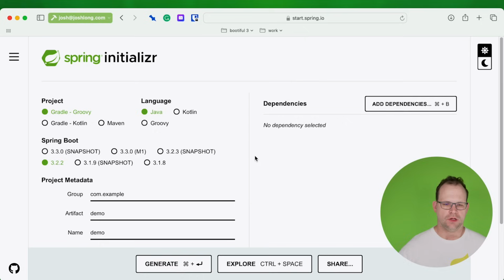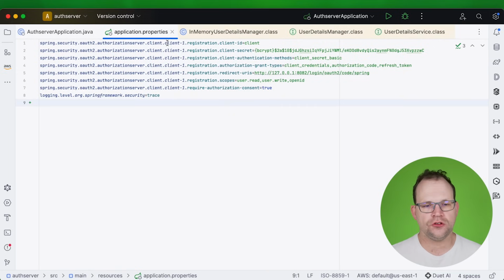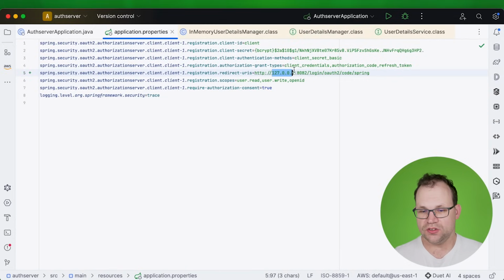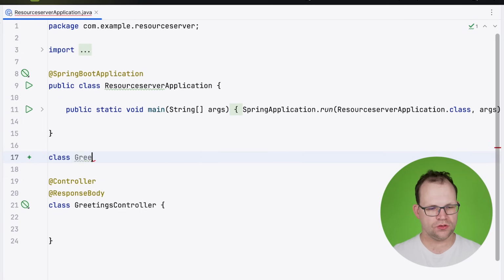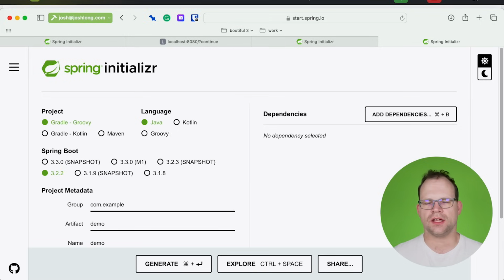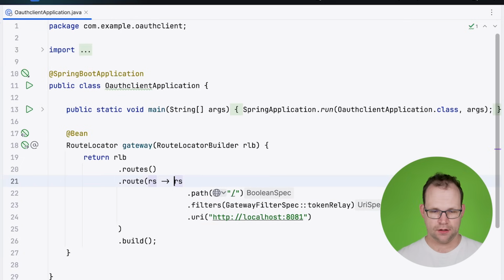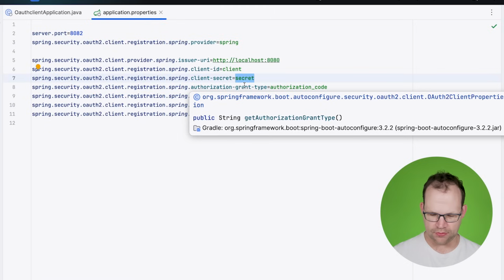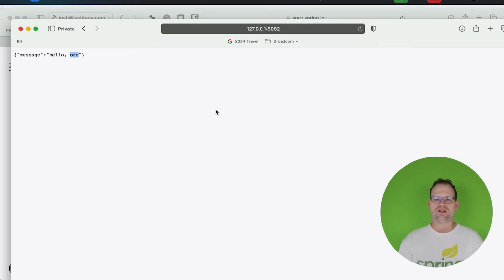Spring Tips: The Spring Authorization Server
Hi, Spring fans! In this installment, Josh Long looks at the fantastic Spring Authorization Server, the easy button for integrating and deploying OAuth and OIDC support for your Spring Boot applications! In this video we'll take our first steps setting up an OAuth authorization server, and securing an HTTP API with it.